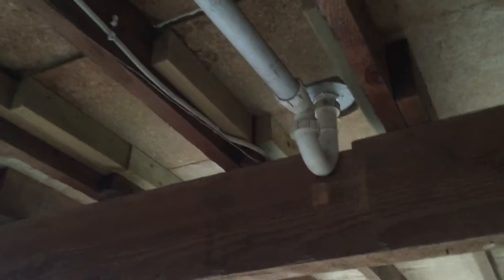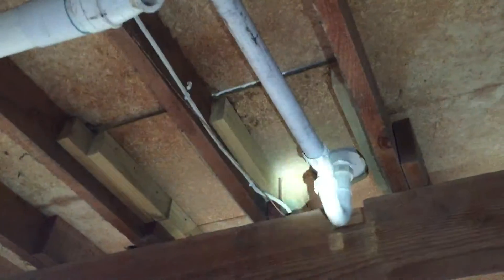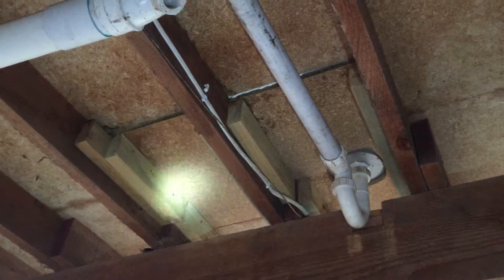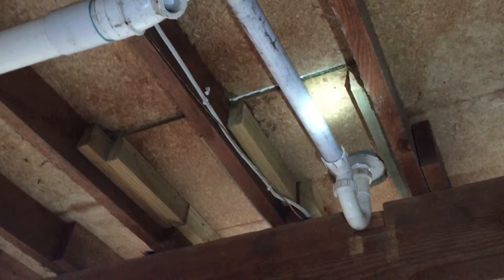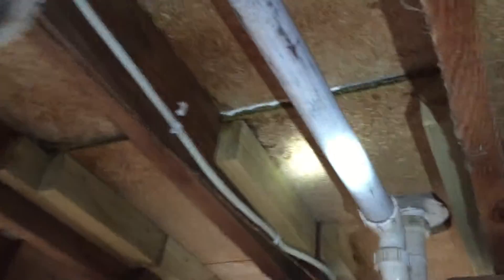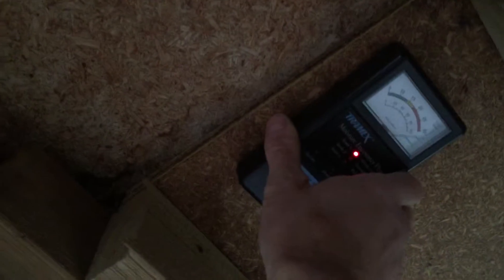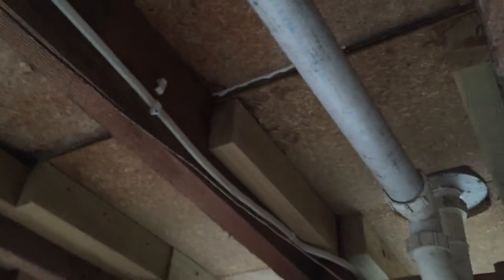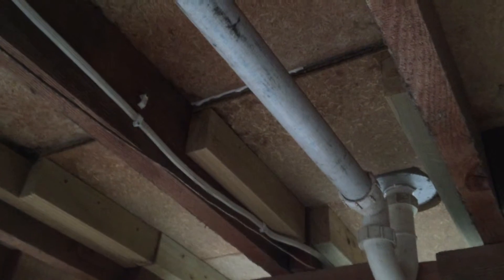Moisture in Floor - Building Inspection Mornington Peninsula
This short clip is of a building inspection conducted by Building Inspections Australia. The defect found in this video is what we considered substandard building work of a shower installation, which would go undetected to the untrained eye.